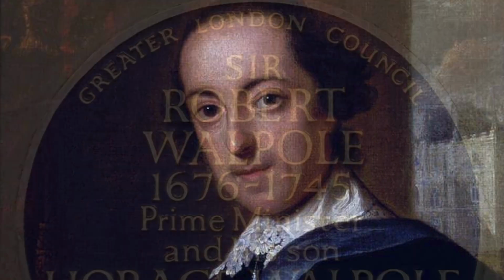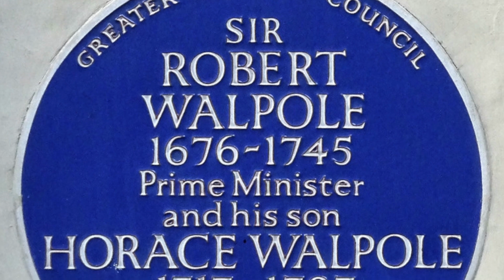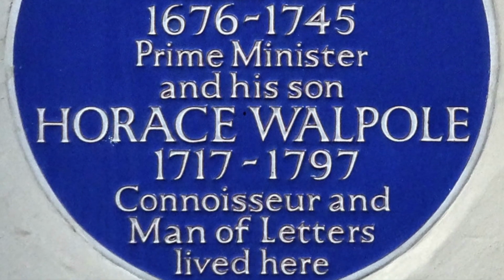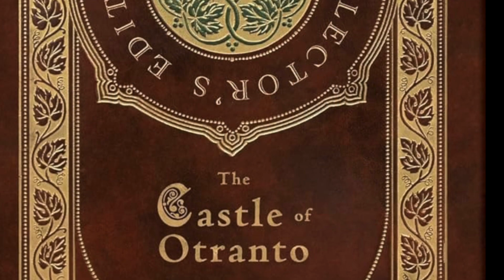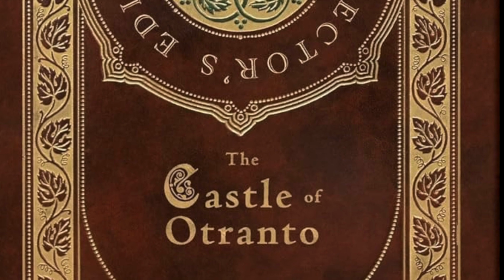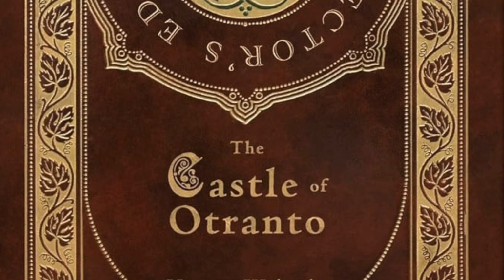Origins of Gothic Literature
The gothic novel was born out of the 18th century's fascination with the Middle Ages and gothic architecture, which trail-blazers such as Horace Walpole merged to create not just a new genre of literature, but a new kind of book: the novel itself. Gothic literature contains iconic characteristics such as crumbling castles, the supernatural and extreme emotion, but it also explores more subtle psychological concepts such as the sublime, the uncanny and the grotesque. After Walpole's text came now-famous gothic texts including Mary Shelley's Frankenstein and Stoker's Dracula, cementing the genre in the public consciousness and giving rise to countless reimaginings across a wide range of media.